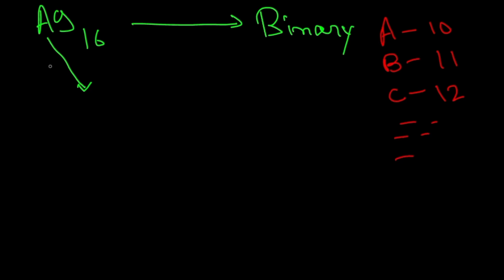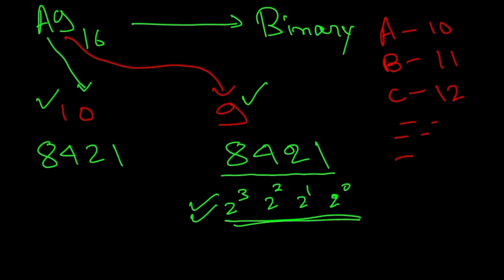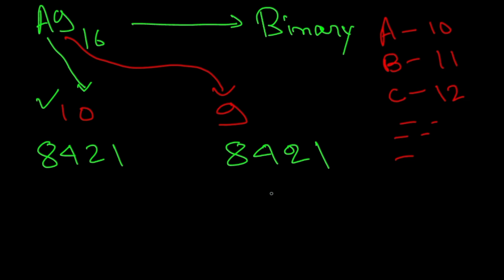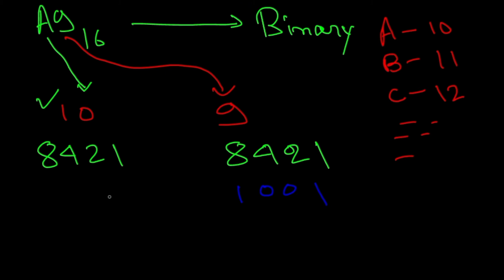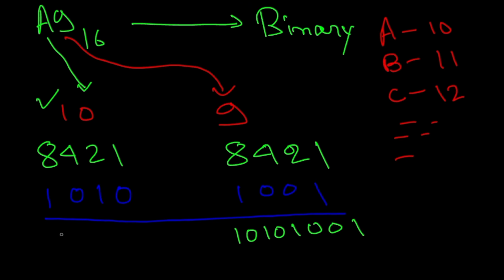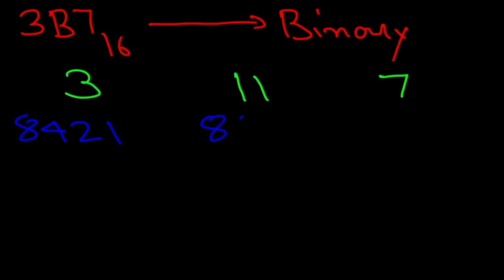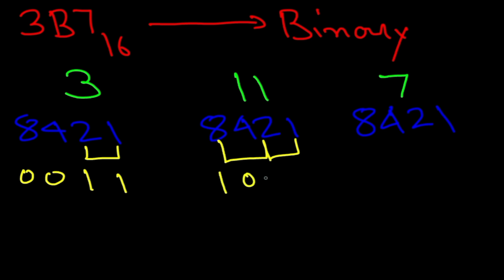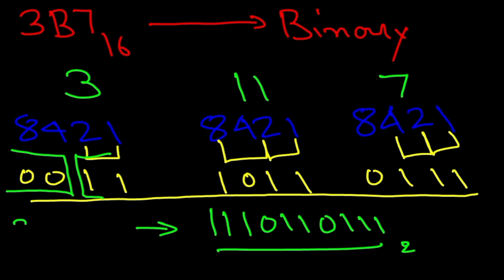Hexadecimal to Binary short trick | Number System Conversion | Computer Science | Day 6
This is an another way to convert Hexadecimal to Binary number. language is English, but simple and convenient to listeners. You can also try another Hindi video. This is the 6th lecture of computer which is available in YouTube free of cost.

Laguage : English (Hindi is also available)